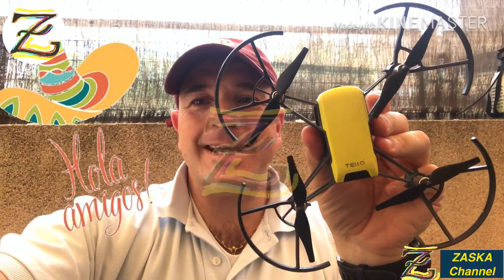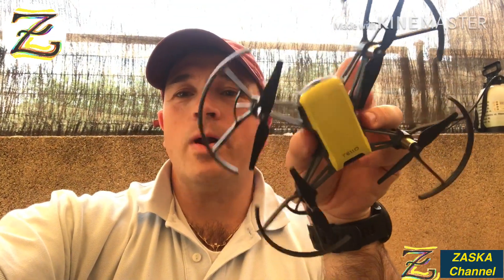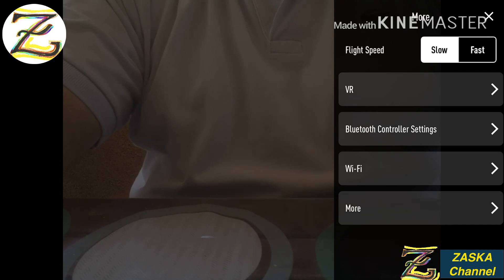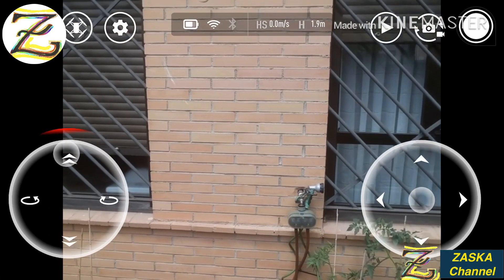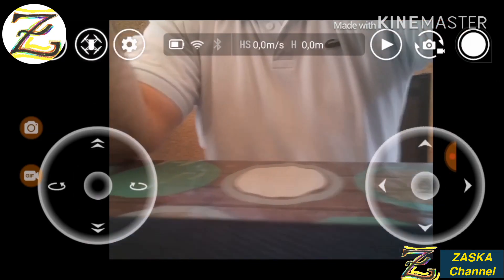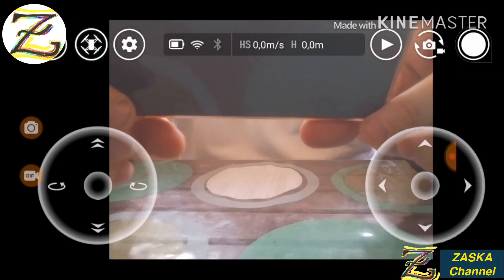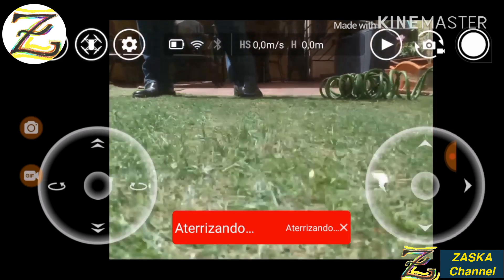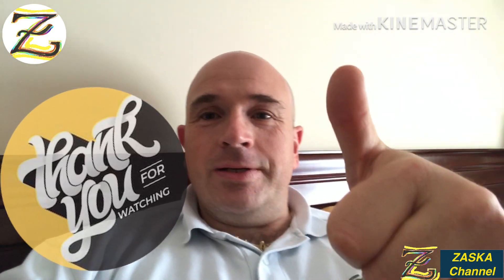DJI Tello Breaking The 10 meters height limit - no need the TALS App anymore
With the new software release there is no need for the TALS App anymore to change the Height limit of the Tello

Just connect to the Tello App and you will see an “Altitude” parameter that will allow you to change the height form 2 to 30 meters.

Thanks guys, specially Frank Weller for your comments.